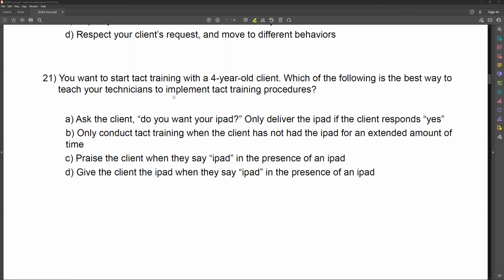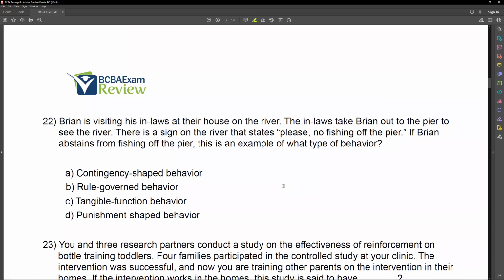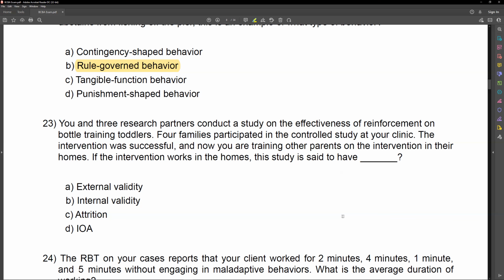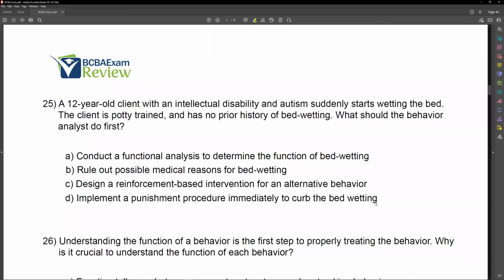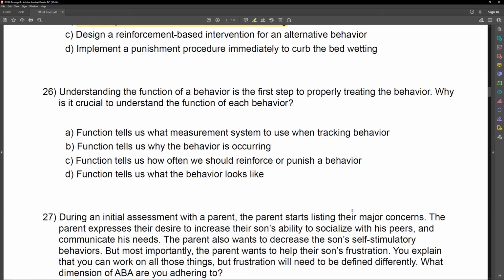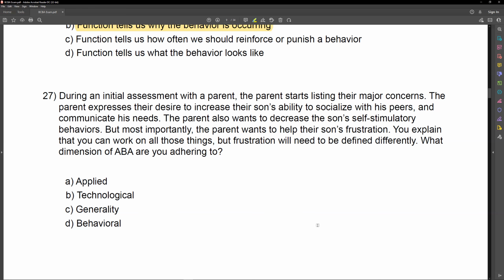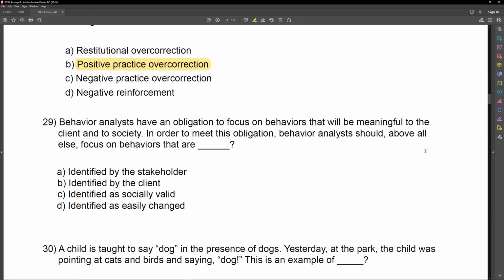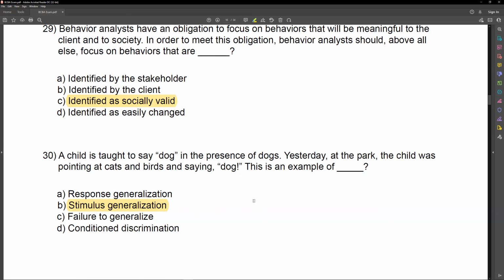BCBA® Practice Exam | Complete BCBA® Practice Test | Board Certified Behavior Analyst® Mock [Part 3]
Hi! Welcome back to BCBA Exam Review. Today is part 1 of our BCBA practice exam series. This is a complete BCBA practice test based on real
BCBA exam questions. Board Certified Behavior Analysts must pass the BCBA exam to become BCBAs and practice ABA. The following BCBA mock exam features questions modeled after what is actually on the exam. These BCBA practice questions should guide your studying and preparation.